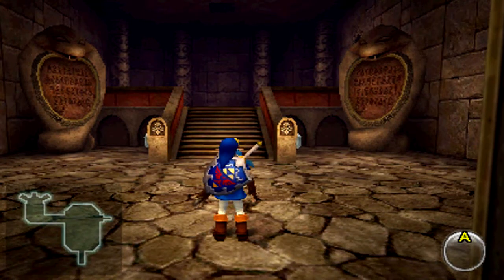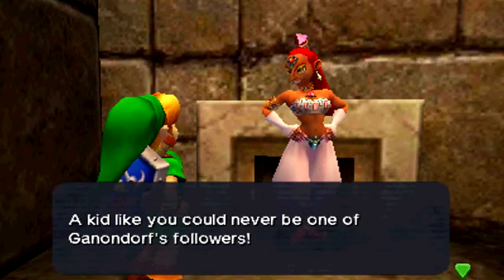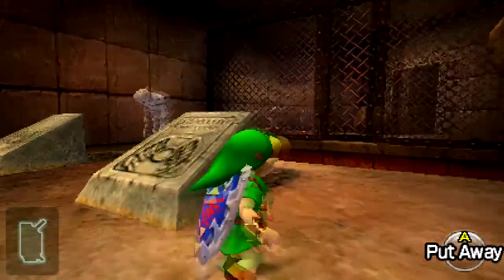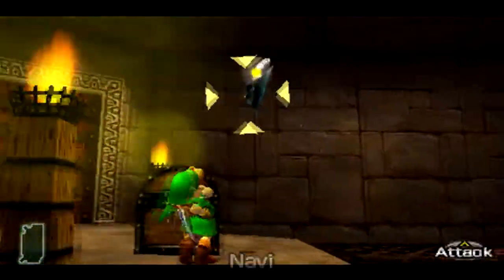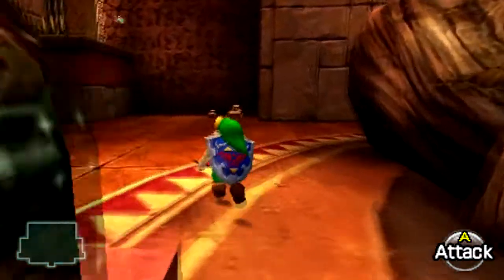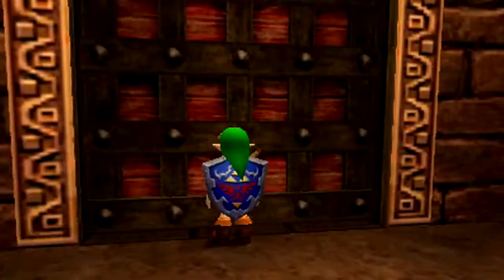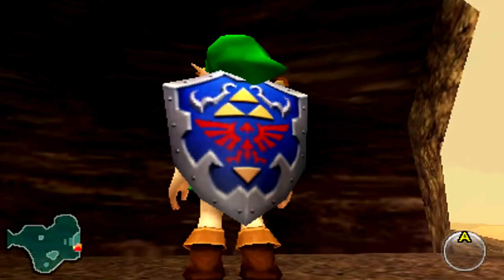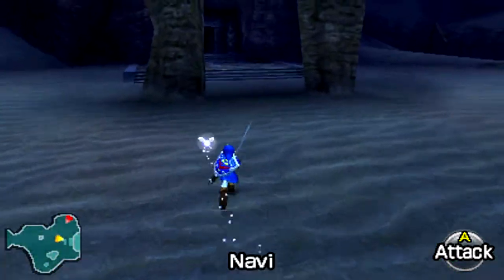Let's Play! - Ocarina of Time 3D (Master Quest) Part 35: Spirit Temple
I meet somebody in the Spirit Temple and our task is to obtain the item of the dungeon so this person can use them to stop Ganondorf's followers. That is all!

The Legend of Zelda: Ocarina of Time 3D is a remake of the Nintendo 64 game, Ocarina of Time. The game was released on June 19, 2011 for the Nintendo 3DS. It is known to be the best Zelda game in the series and was the first game in its series to visually display in 3D.

Master Quest is a mode in Ocarina of Time. It was available as a special disc along with the original Ocarina of Time and The Wind Waker, both for the Nintendo Gamecube. This difficulty got reintroduced in Ocarina of Time 3D and is available when you complete the normal mode. Master Quest mostly features the same things as the normal mode. However enemies do twice the amount of damage, and in the 3DS version the entire overworld map is mirrored. Additionally, all of the dungeons have a much different layout to increase the difficulty of the dungeons, which includes changing the progression, different enemy placement, more difficult enemies that are normally encountered later in the normal mode, and different item and gold skulltula locations.